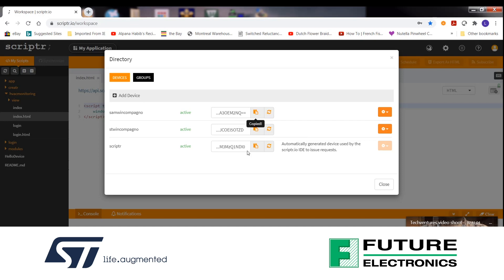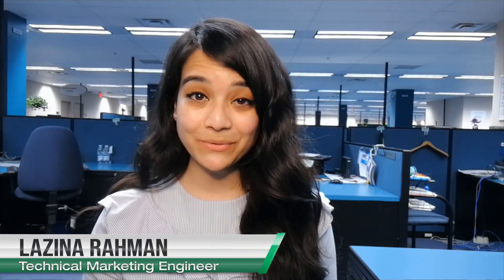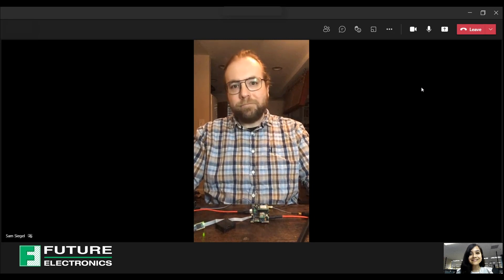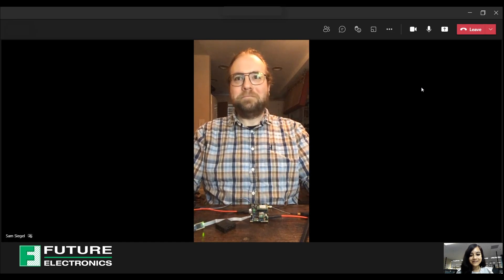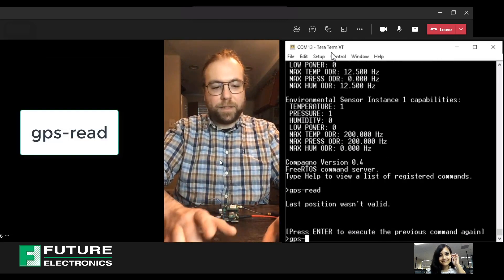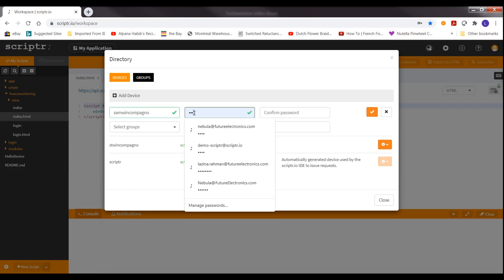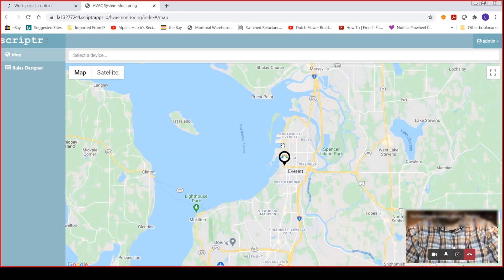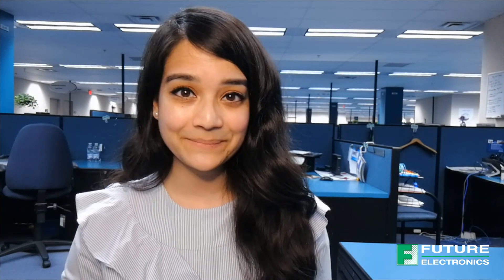Tracking & Monitoring Capabilities of Teseo-LIV3F from STMicroelectronics | TechVentures with Lazina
Lazina and Sam explore the tracking and monitoring capabilities of the Compagno board’s GNSS module, the Teseo-LIV3F from ST Microelectronics on the Scriptr.io dashboard.

Compagno is designed as a companion board to work with the STMicroelectronics STWIN (STEVAL-STWINKT1) SensorTile wireless industrial node development kit. In addition to the MEMS motion sensors, humidity and temperature sensors, and MEMS microphones on the STWIN kit, the Compagno board provides additional sensing capabilities including CO2, VOC, particulate matter and 8x8 temperature grid imaging.

Ask Lazina a question!